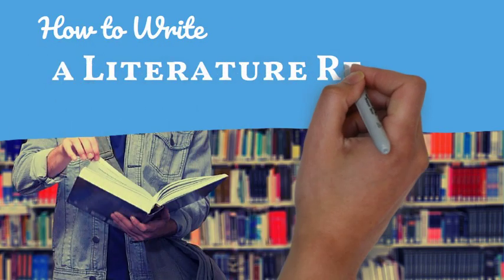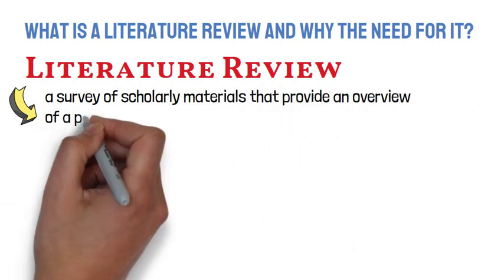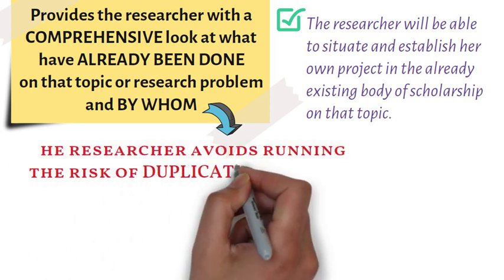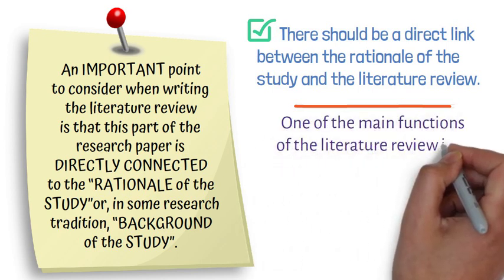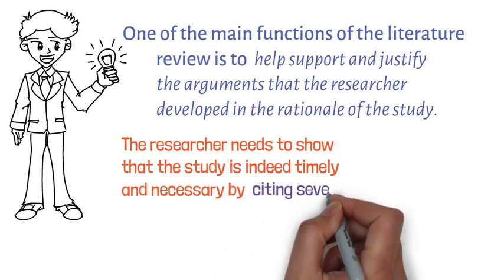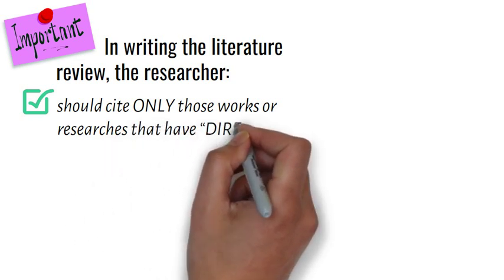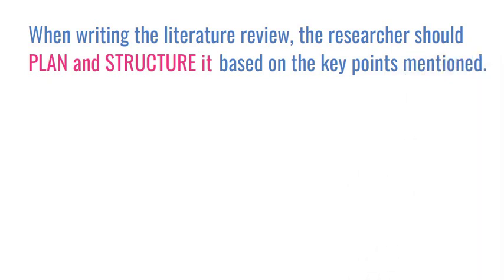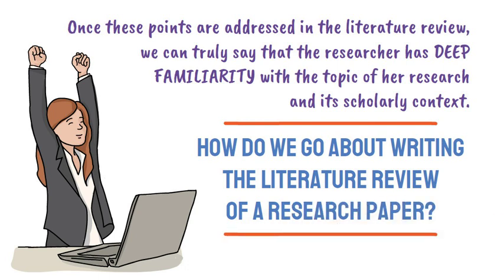How to Write the Review of Related Literature (Intro)